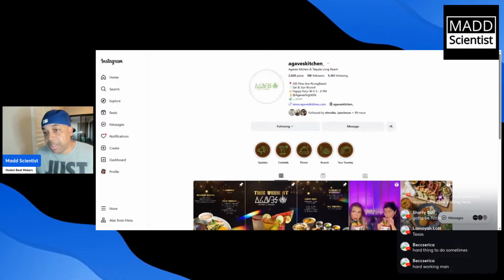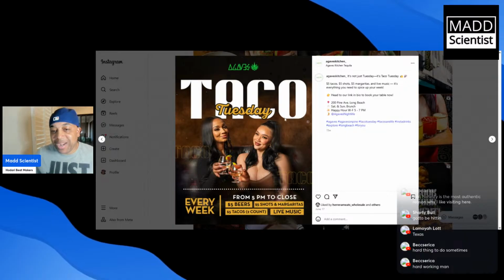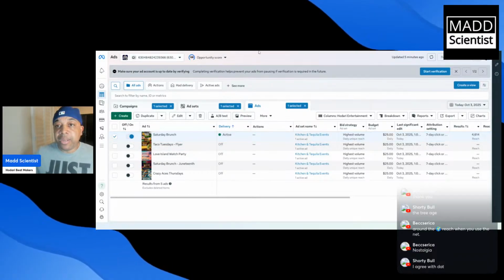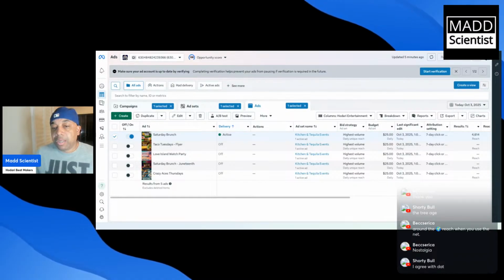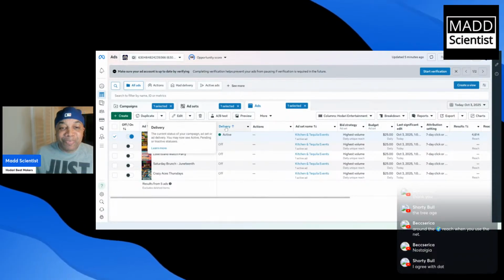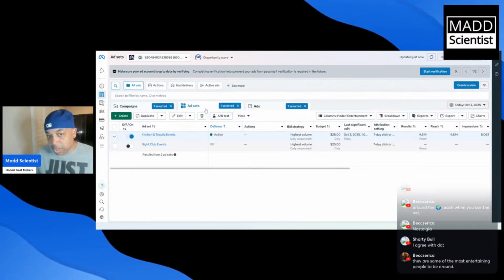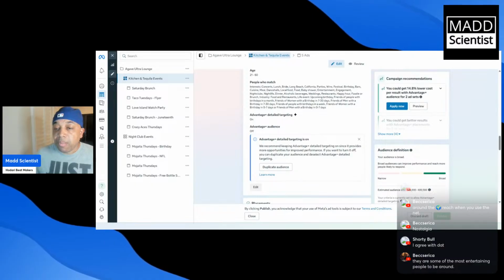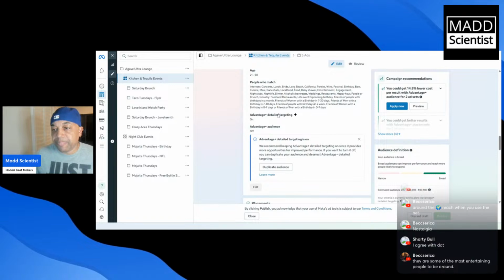Facebook and IG Promotion for your Music, Events, and Brands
Madd Scientist discusses how to use Facebook and IG to promote your music, events, and brands for singers, rappers, and performers in the music industry.